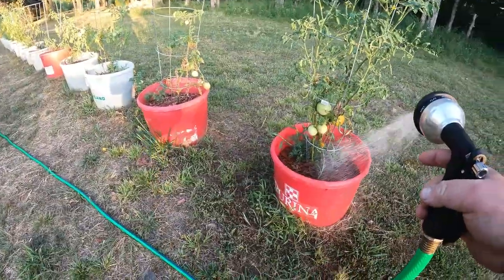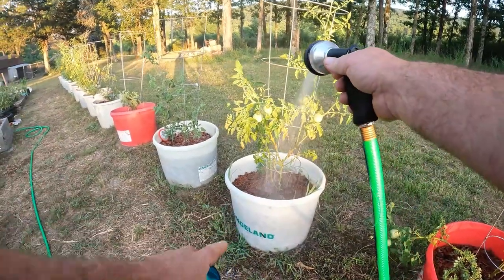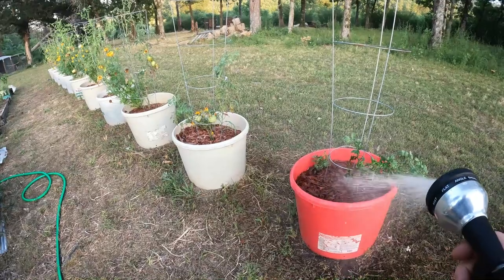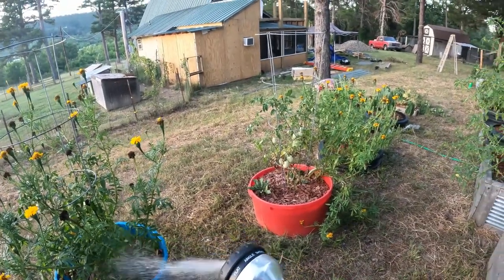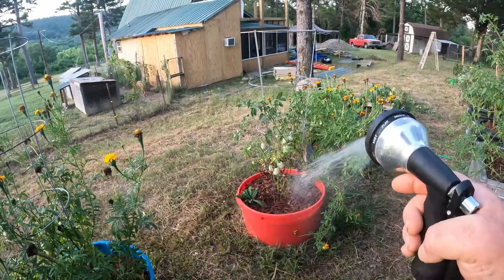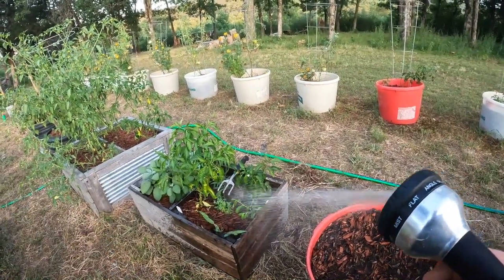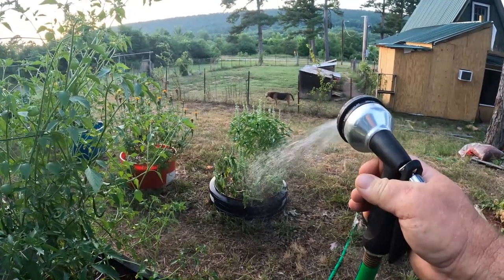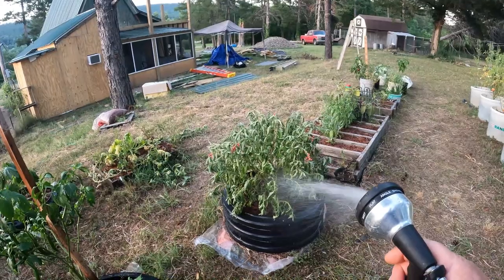Garden Chat! Super Hot Day! Go Pro Died After 15 Minutes Of Heat!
Its so hot I cant do anything outside right now, so just a video of some garden chat while I water

Mailing Address:
Dogman Homestead
P.O.Box 16
Waldron,Ar 72958